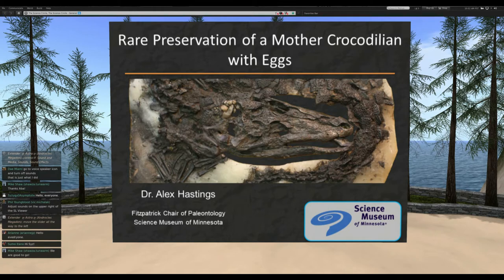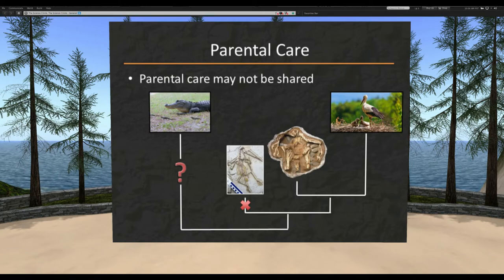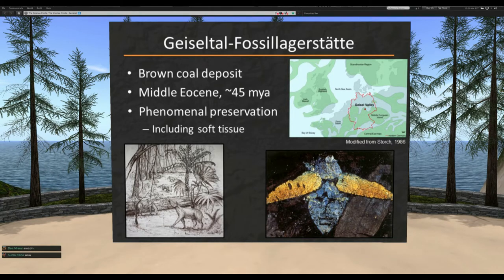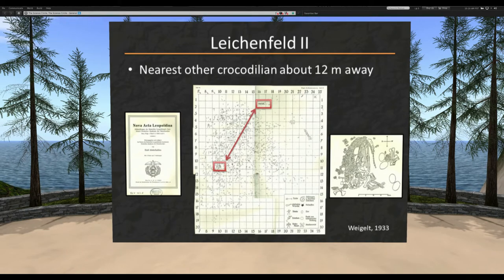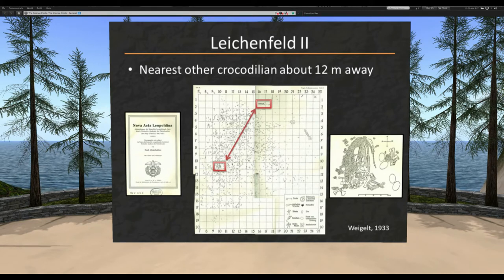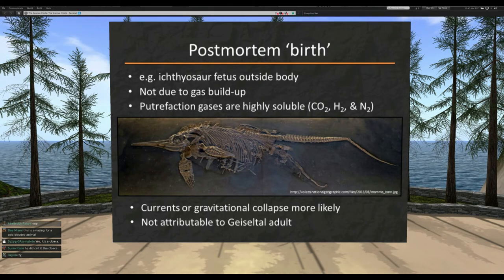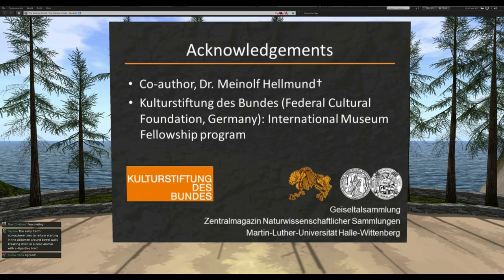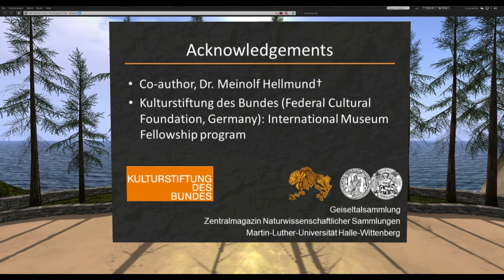Rare Preservation of a Mother Crocodilian with Eggs by Dr. Alex Hastings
╔═ The Science Circle ═╗

    Rare Preservation of a Mother Crocodilian with Eggs
    by Dr. Alex Hastings

    Theme Music "Caleb's Vibe" composed and performed